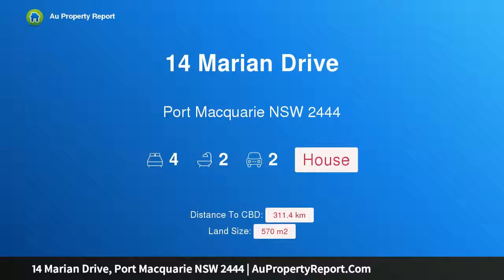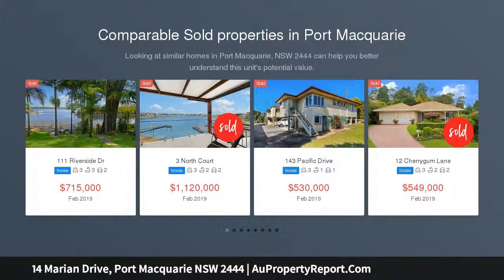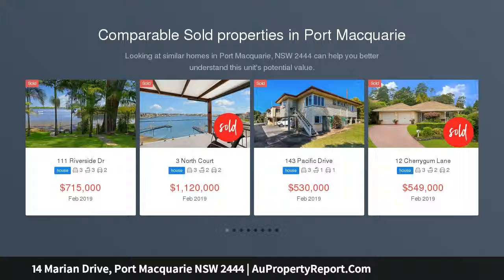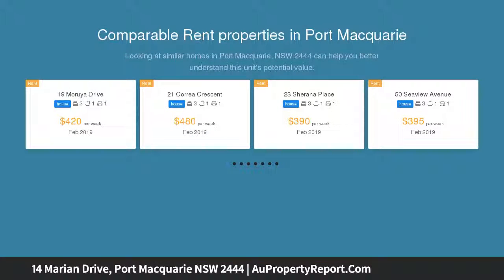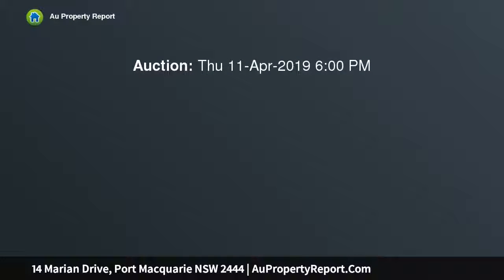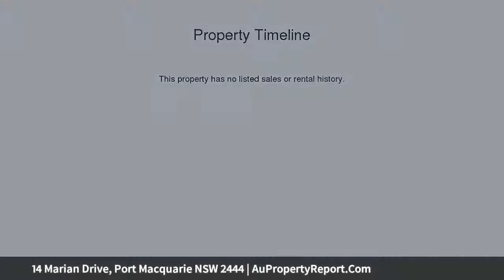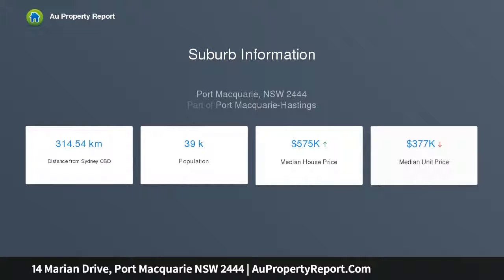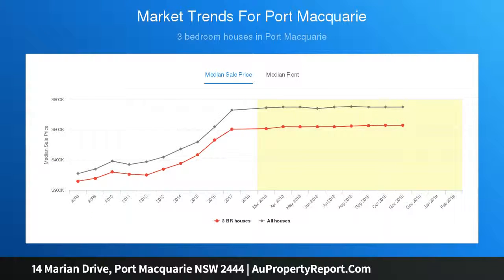14 Marian Drive, Port Macquarie NSW 2444 | AuPropertyReport.Com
14 Marian Drive, Port Macquarie NSW 2444
Property Type: house
Bedrooms: 4
Bathrooms: 4
Car Space: 2
Comfortable, Modern &amp; Conveniently Located